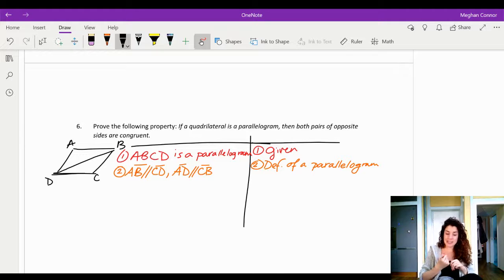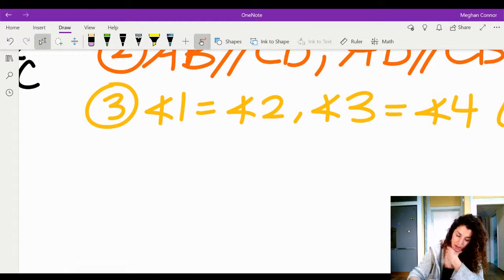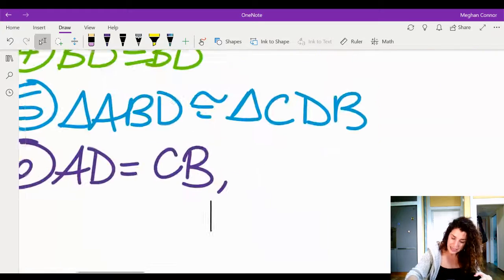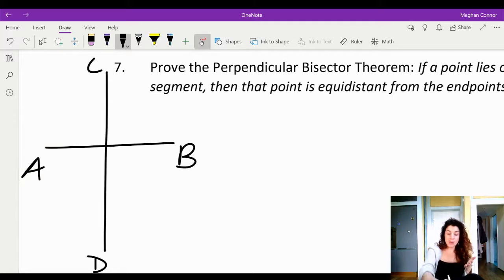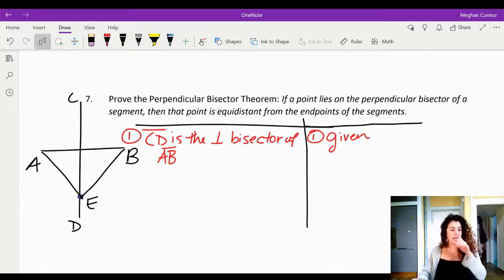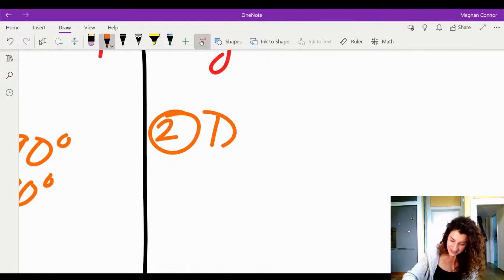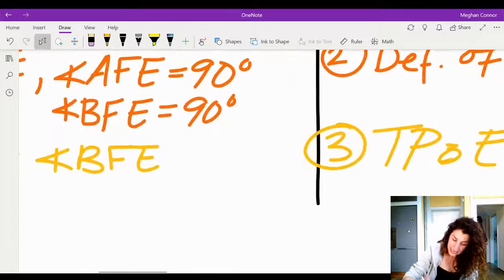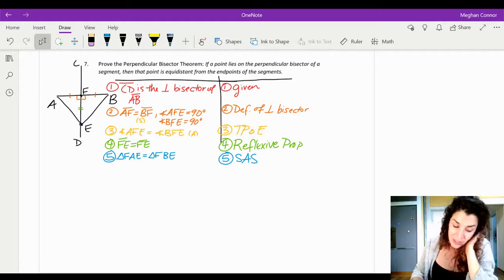5.5 Congruent Triangles Notes B3